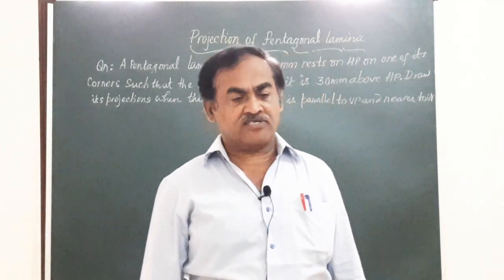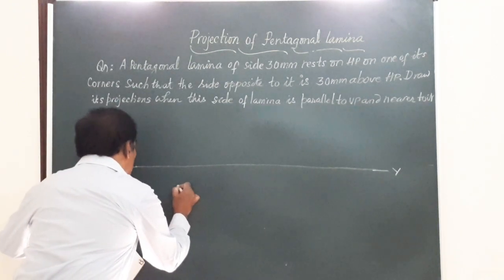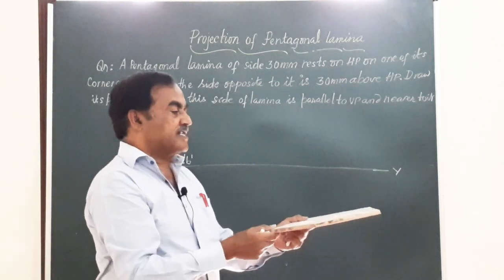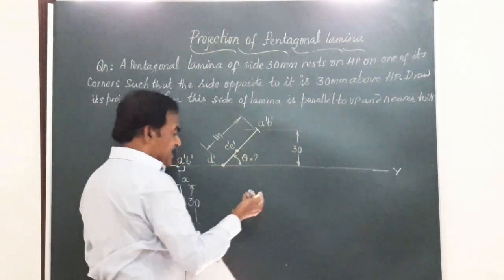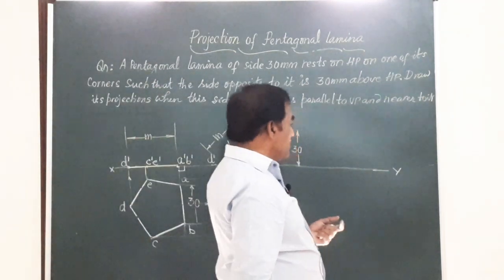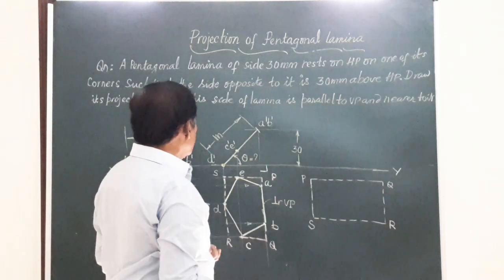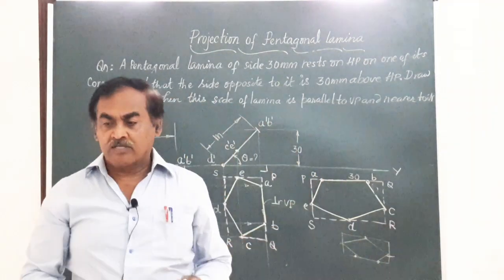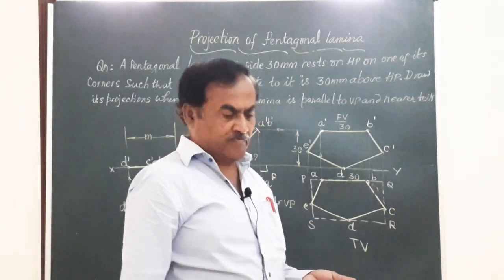Projection of PENTAGONAL lamina - 2